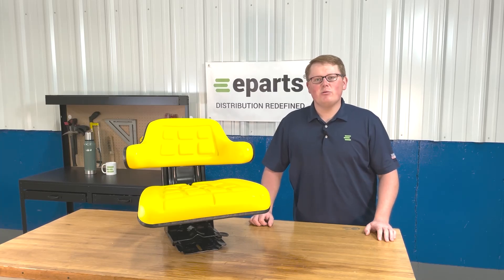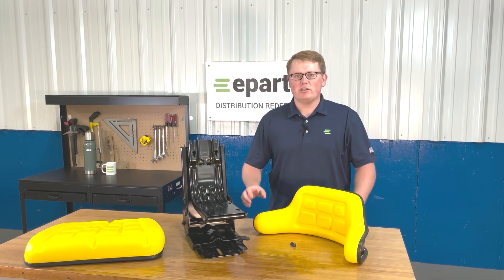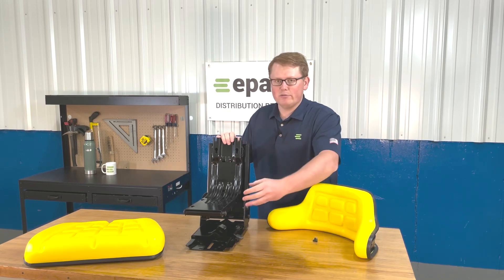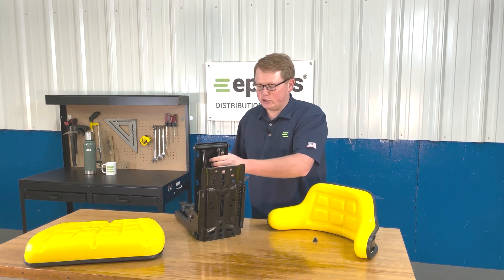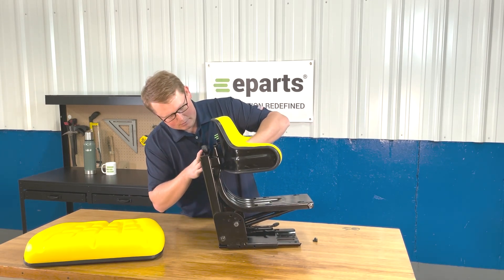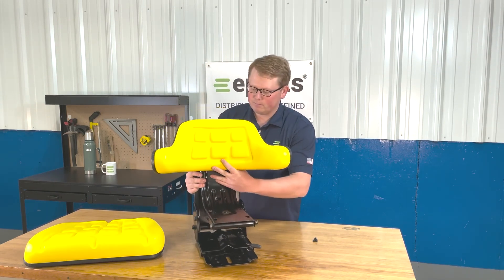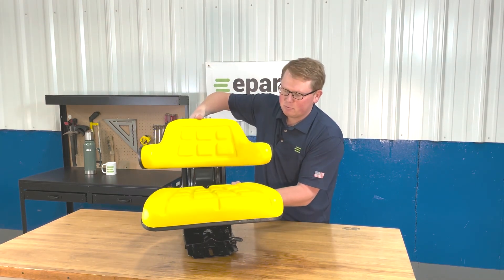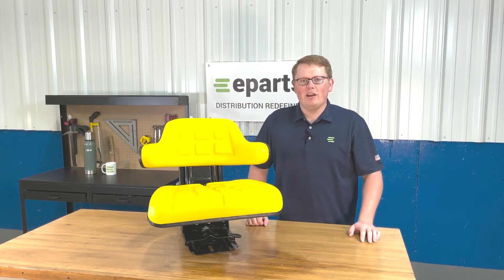Review: DirectFit Seat for John Deere 3351 Tractor | eparts.shop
​- Seat Bottom to Top of Seat Cushion: 9.5 Inch
- Adjustable weight suspension, 300 Lbs. Weight Limit
- Adjustable slide track
- Wrap around seat back cushion
- This seat does not flip up
- Includes (8) M8X14 Bolts to Mount Cushions On Suspension
​- Replaces John Deere no(s): AL64716, AL62590
- Compatible With John Deere Tractor(s): 1550, 1750, 1850
- Length: 21.25 Inch
- Width: 21.75 Inch
- Height: 20.5 Inch